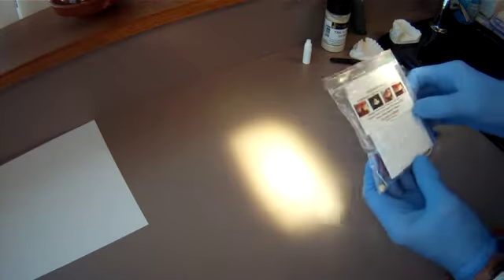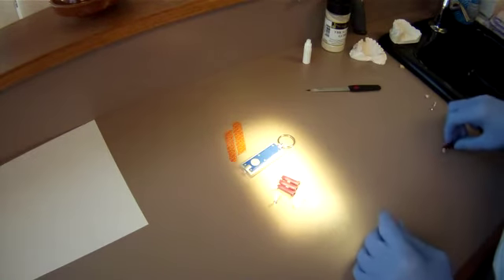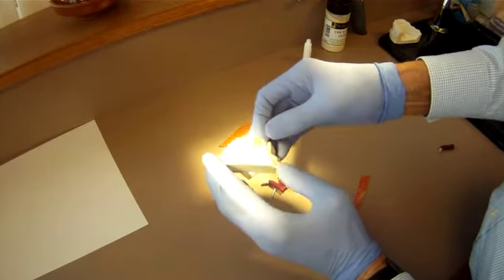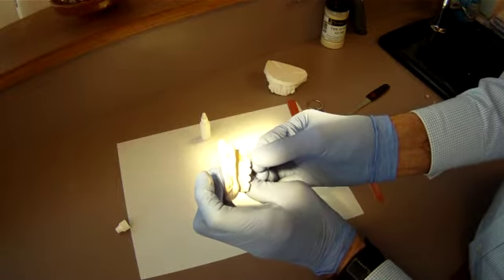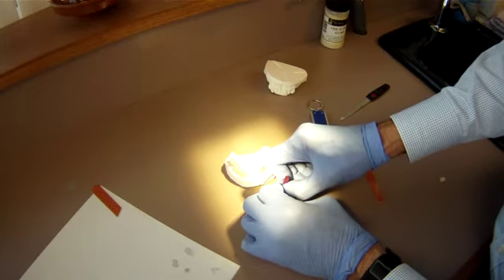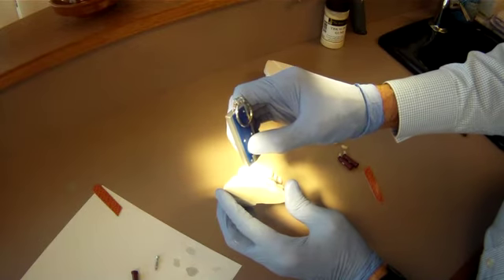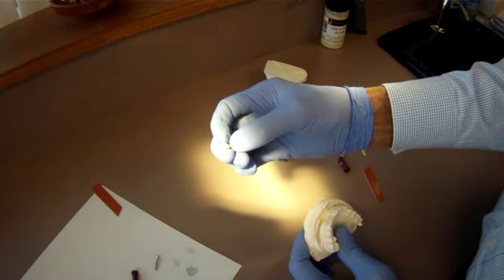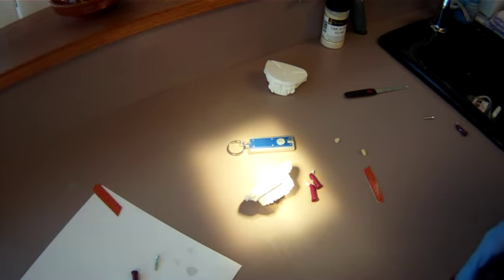"Tooth-Bridge-It©" Do It Yourself Kit #3--Express your inner art!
"Tooth-Bridge-It©" Do It Yourself Kit #3

Temporary Tooth Replacement System

In this day and age of limited budgets here is a way to replace your missing tooth without a trip to the dentist! This powerful kit provides all the needed materials that allow you to create a beautiful "Temporary-bridge" for yourself in a simple, effective, efficient and safe manner. You'll be pleasantly surprised at how simple it is. Adjust the enclosed false tooth (Now, Male and Female false teeth--two included) into the space, apply the paste to the sides of the false tooth, insert the false tooth into the space and shine the LED light on the material. The false tooth will be secured to the teeth on either side. This is called the Lock-In method. The Pop-In method allows you to use an denture adhesive known as Polygrip Power or Ridgedent Powder or you can use a xanthan gum from The Baker's Kitchen found online--TBK SUPER GUM is the products name . All the tools, other than denture adhesives, are provided in the kit with full instructions. The cost of the kit is only $39.50 and you may order online at:

Tooth-bridge-it-2.myshopify.com

All credit cards accepted.

Express your inner art!

Patent License #1.